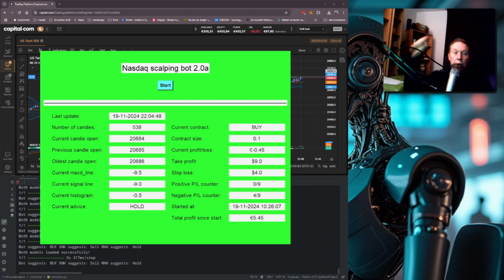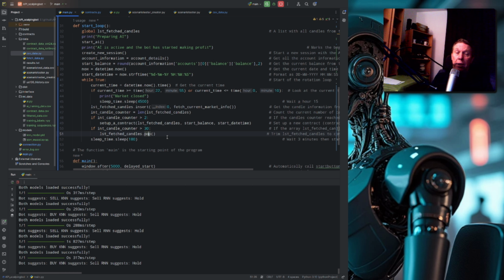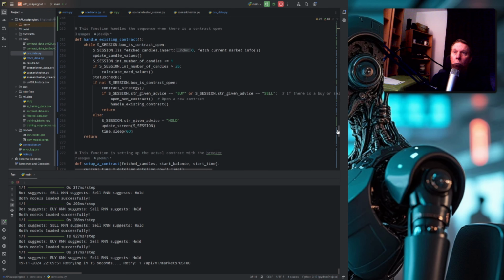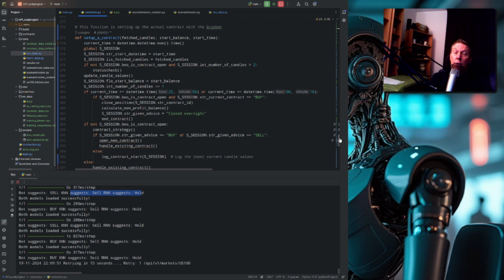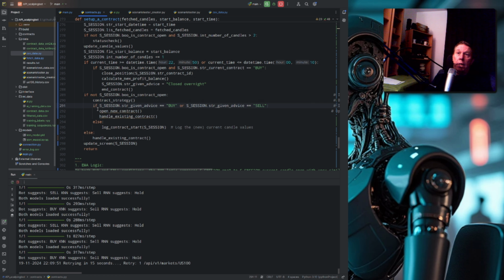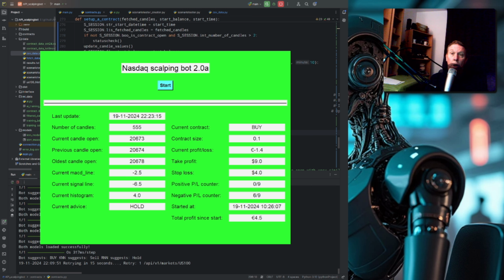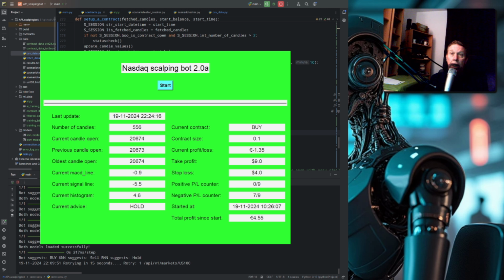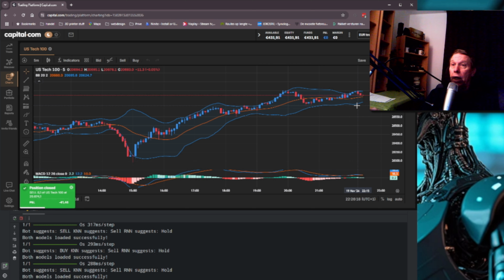How profitable is the Nasdaq Scalping bot with AI? Day 2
0:00 - intro
2:00 - Changes to the bot
5:45 - Changes to the AI
8:08 - Functioning of the bot
10:06 - A overview of the profit
16:00 - Outro